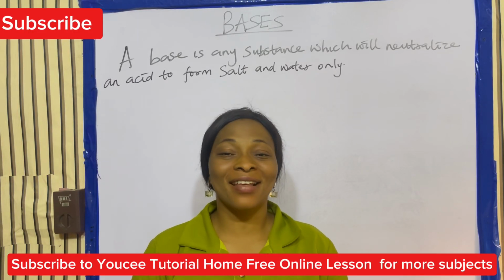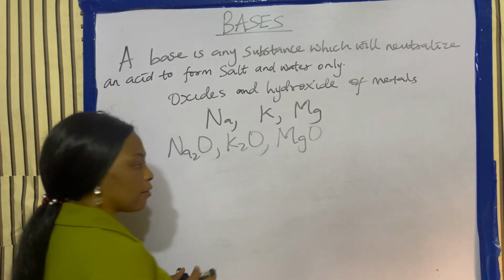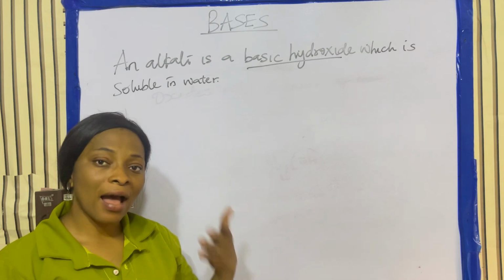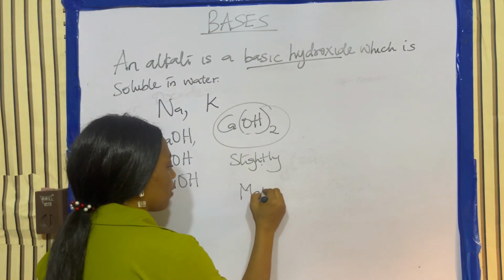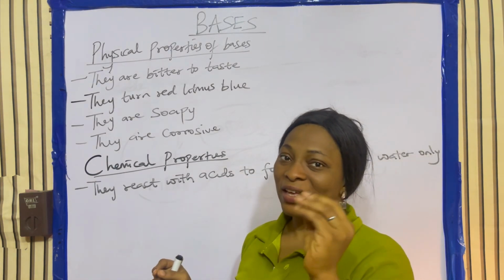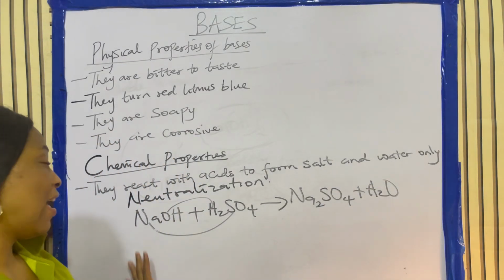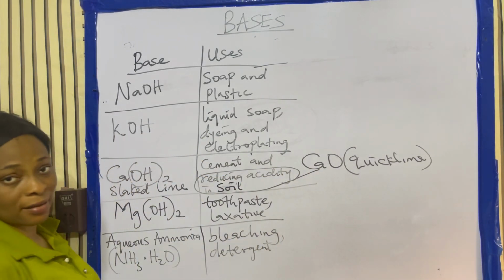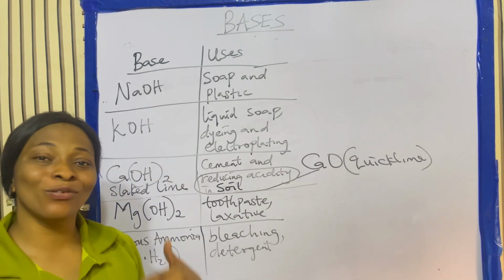Jamb Chemistry 2025 Free Online Lesson and Tutorial on Bases, properties, Uses, etc….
In this insightful episode for Jamb Chemistry 2025 Free Online Lesson, we explore the fascinating concept of base properties and their real-world applications. We'll start by breaking down what bases are, highlighting their characteristics, such as pH levels, solubility, and their role in chemical reactions.

Through engaging demonstrations, we’ll showcase various bases, from household items like baking soda and ammonia to industrial chemicals like sodium hydroxide. You’ll learn how these substances neutralize acids, their importance in cleaning products, and their roles in agriculture, food production, and pharmaceuticals.

We’ll also discuss the significance of bases in everyday life, from balancing pH in swimming pools to their use in making soap and detergents. Safety considerations when working with strong bases will be emphasized, ensuring you understand the precautions needed.

By the end of this episode, you'll have a comprehensive understanding of base properties and how they shape our world.